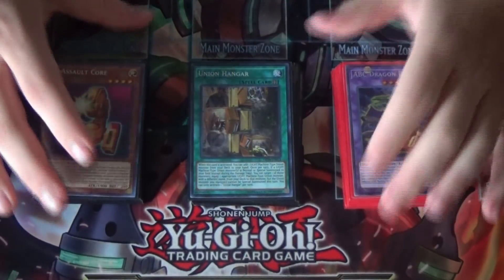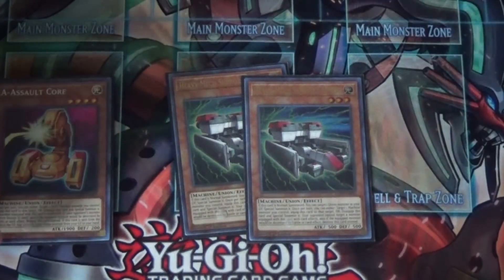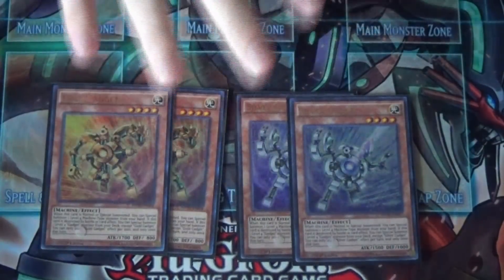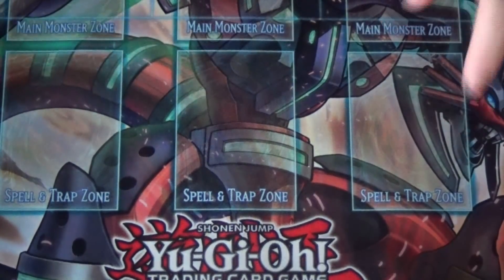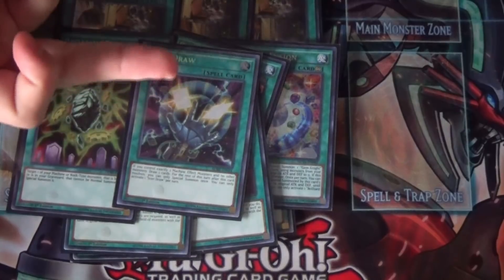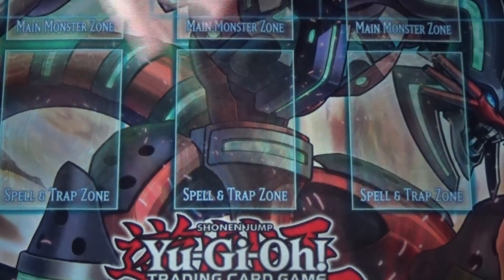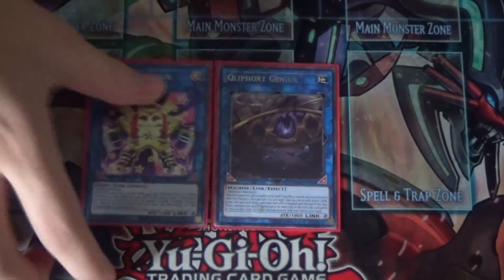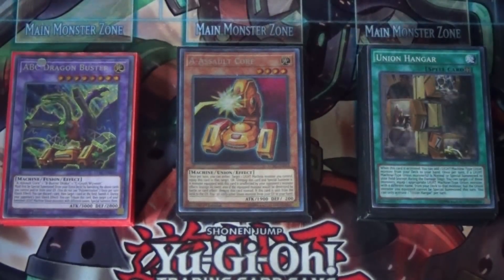ABC Deck Profile! November 2018!